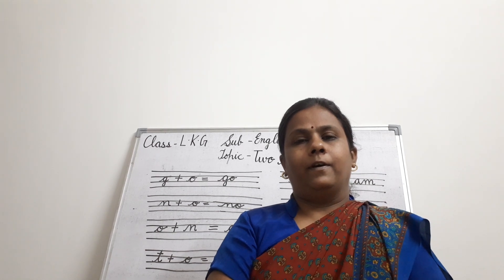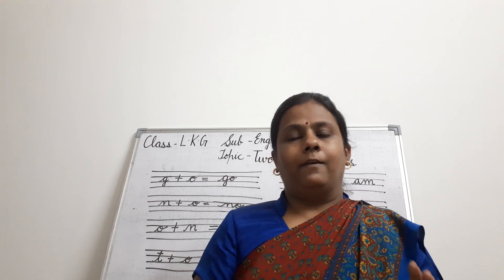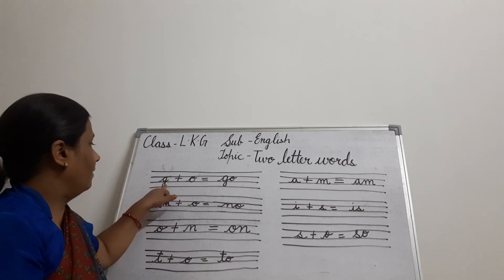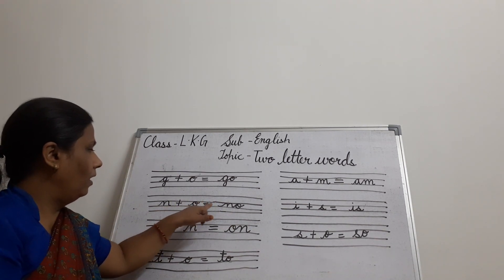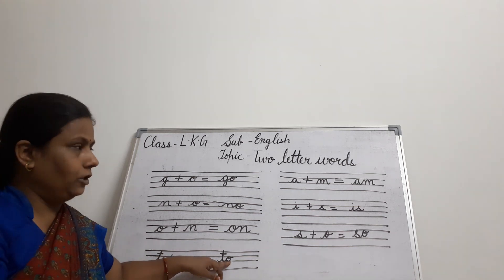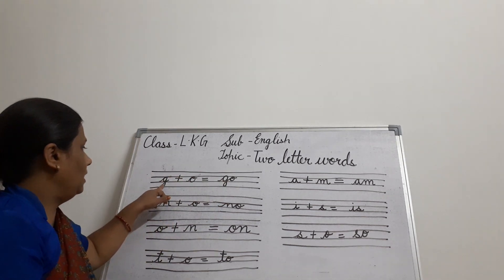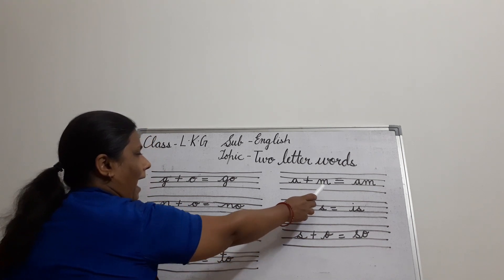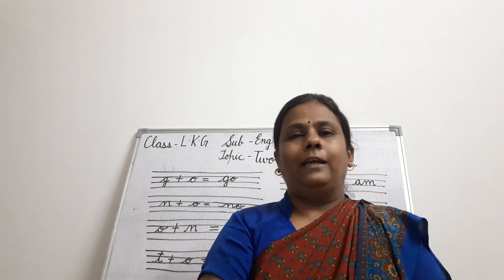Class LKG English Two Letter Words